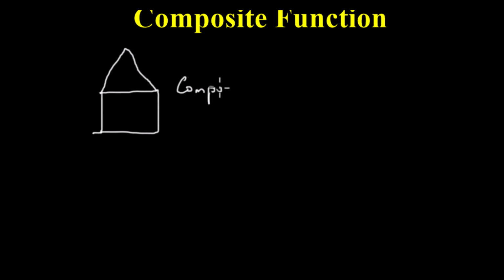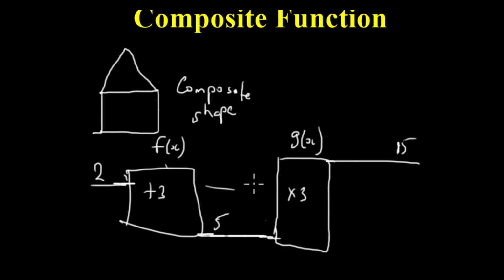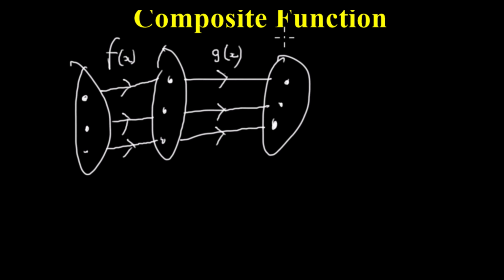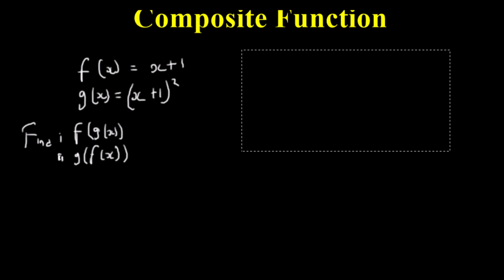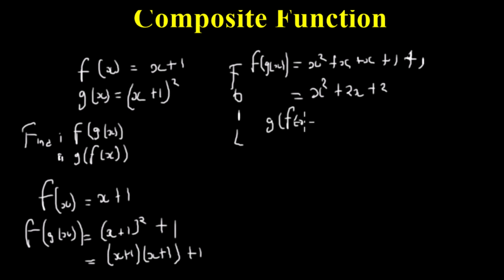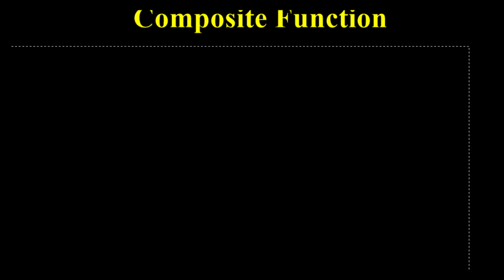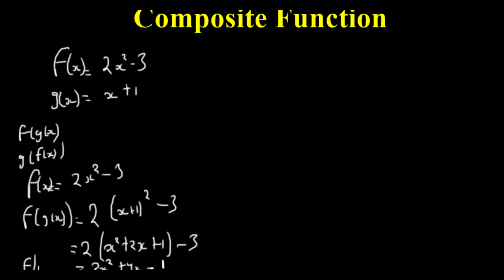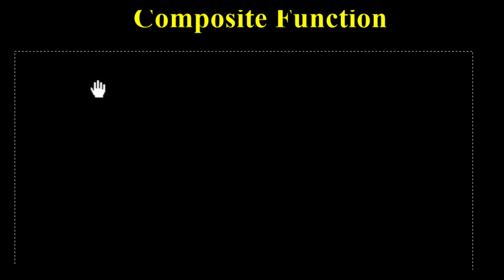Composite Functions Explained Step-by-Step | f(g(x)) Made Easy | WAEC • JAMB • GCSE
Composite functions are where many students start getting confused — but they don’t have to be.
In Part 2 of this Functions series, I break down composite functions in a clear, logical, and exam-friendly way.

This lesson builds directly on the foundation laid in Part 1 (Mapping & Function Notation) and shows how functions can be combined to form new functions.

In this video, you’ll learn:

The meaning of composite functions

How to correctly interpret f(g(x)) and g(f(x))

Why order matters in composite functions

How to find composite functions step by step

The domain restrictions involved in composite functions

Common exam traps and mistakes students make

Worked examples ranging from basic to exam-level questions

Special attention is given to helping you understand what is happening mathematically, not just memorizing steps. This is especially important for external exams where clarity of method matters as much as the final answer.

📌 This video is suitable for:

WAEC

JAMB

NECO

GCSE / IGCSE

JUPEB

👉 Coming next in this series:

Inverse functions

Advanced applications and exam-style problems

If you’ve ever mixed up f(g(x)) and g(f(x)), this video will finally clear it up.

Meaning of Composite Functions

Notation: f(g(x)) Explained

Order of Composition

Finding Composite Functions

Domain Considerations

Worked Examples